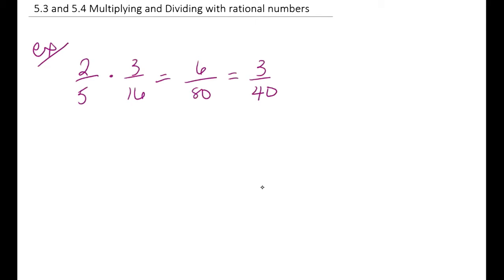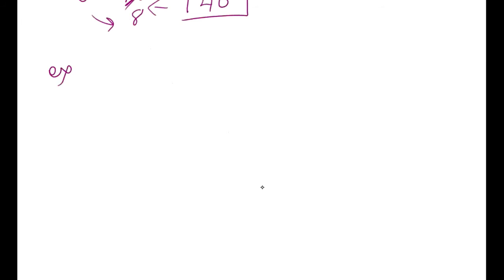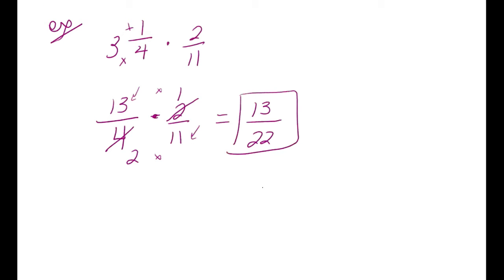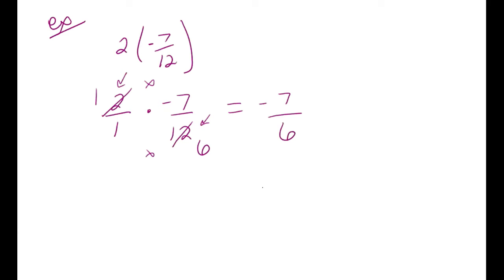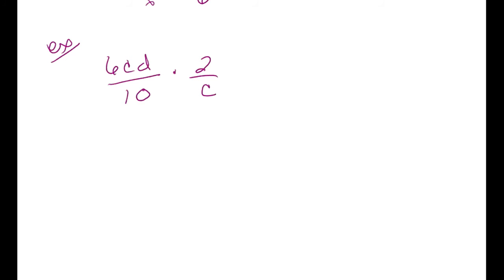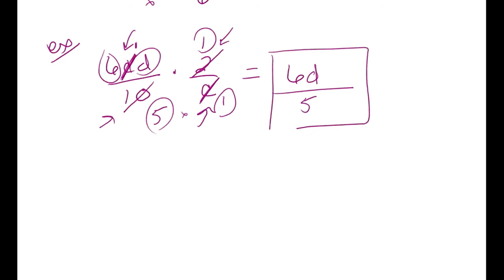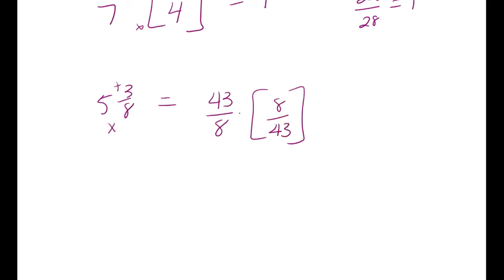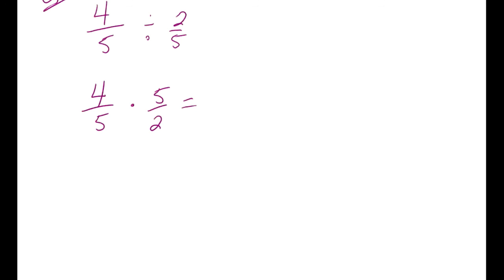Pre Algebra 5.3-5.4